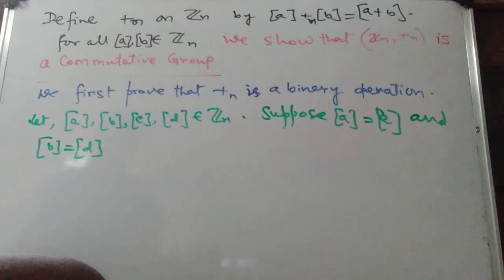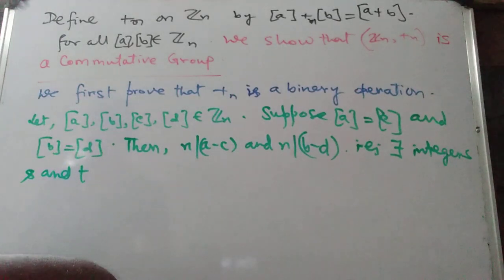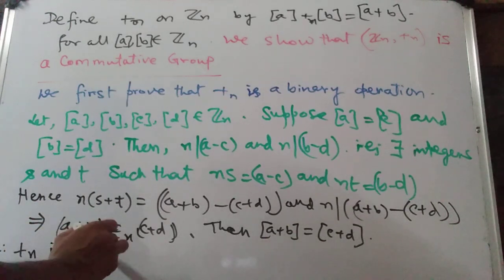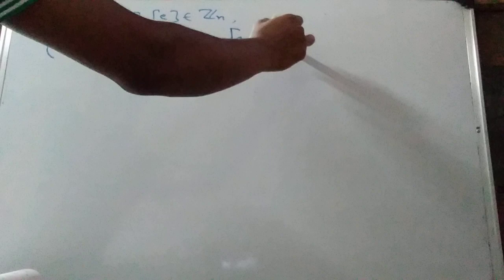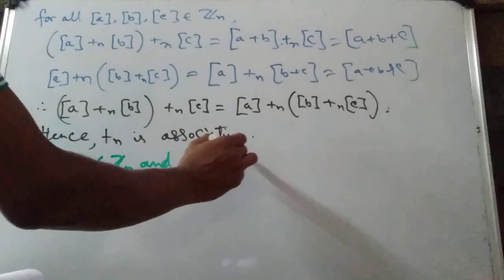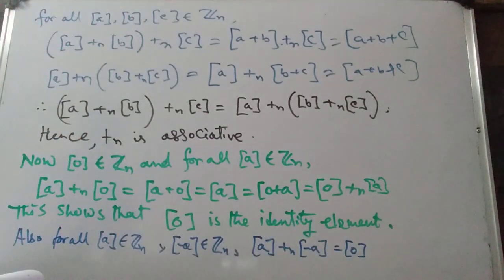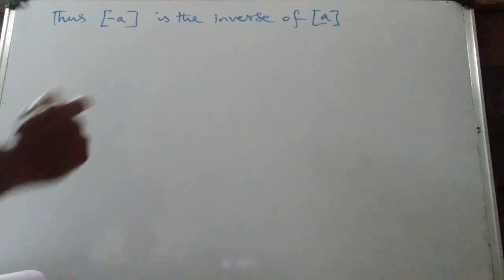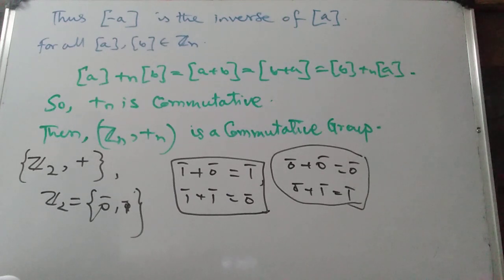(Z_n,+) is an abelian group...